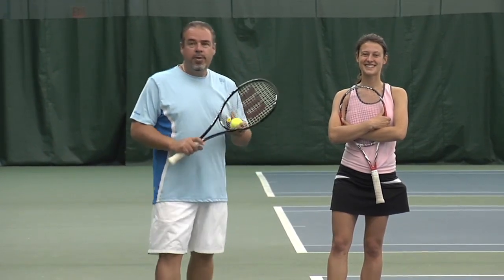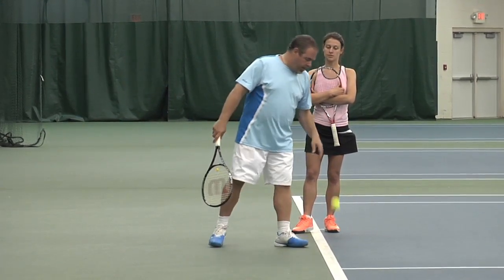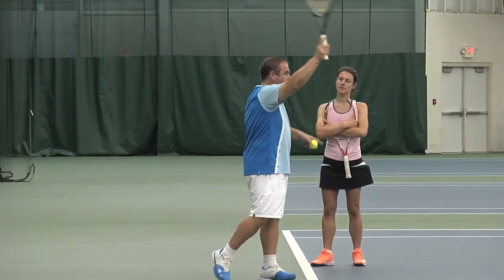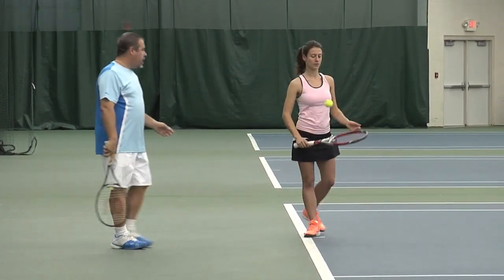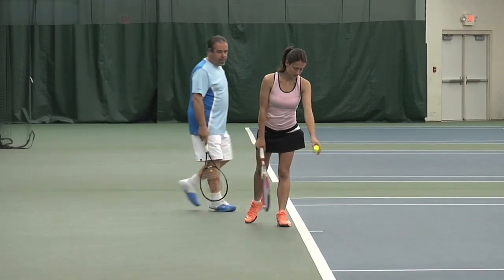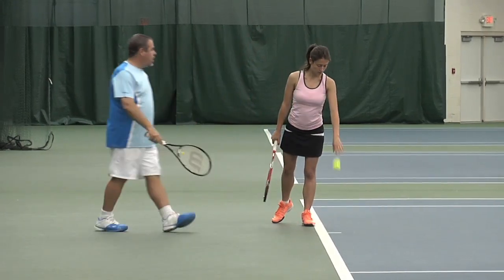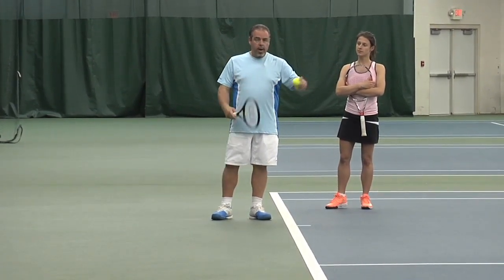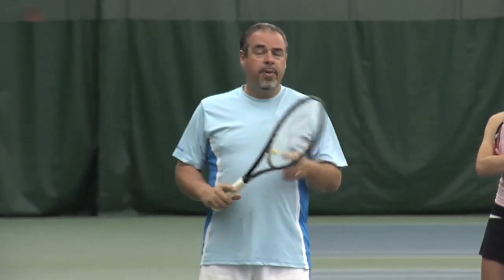Serve Backswing Options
In this video, I explain the two different options, full or abbreviated, for the serve backswing.

Video topics include:
1) Fear of Losing
2) Closing out an opponent
3) Your Inner Voice
4) Nerves and Choking